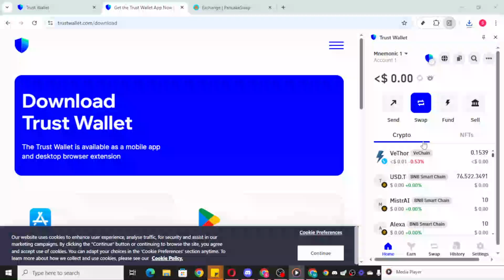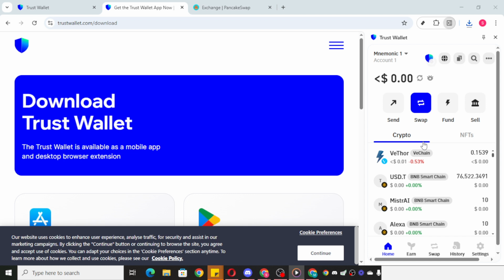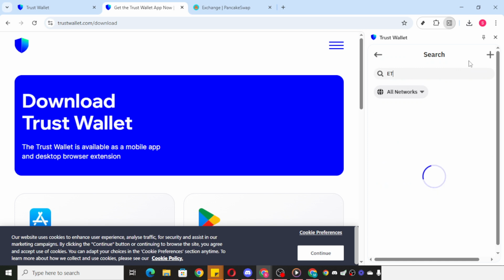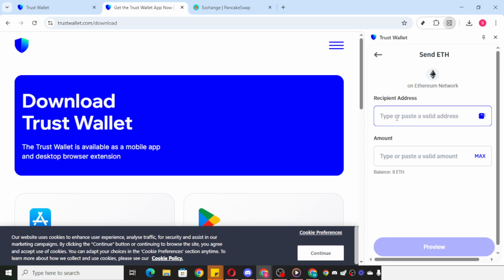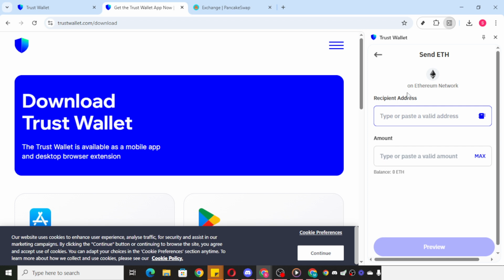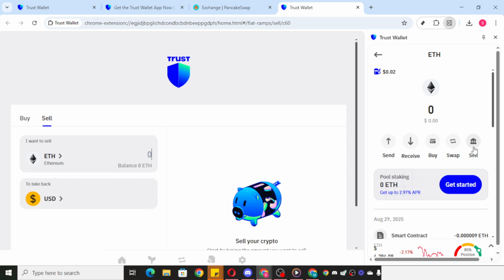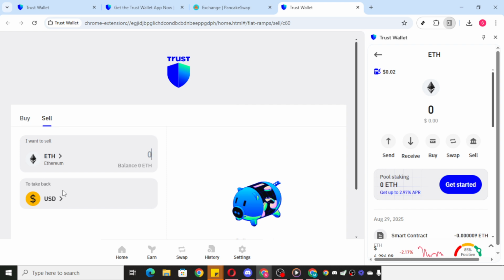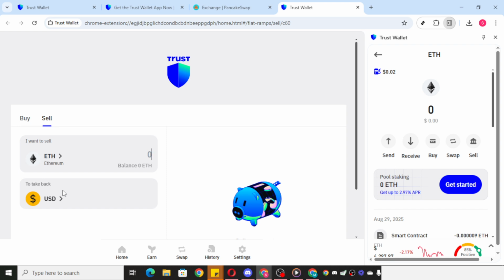How to Transfer Ethereum from Trust Wallet to Bank Account Trust Wallet Tutorial (full guide)